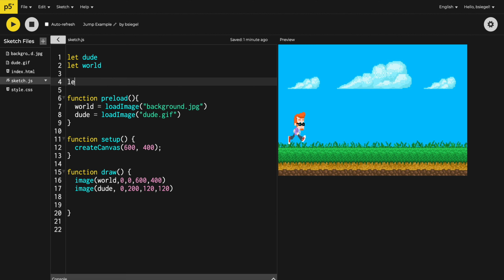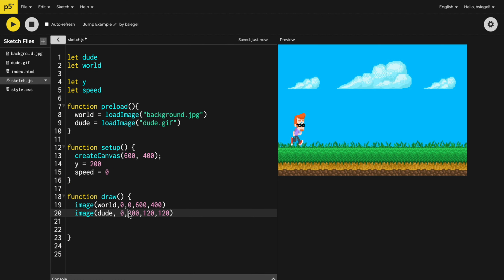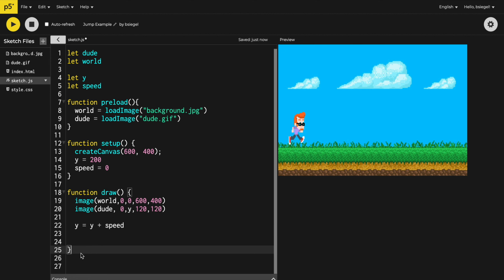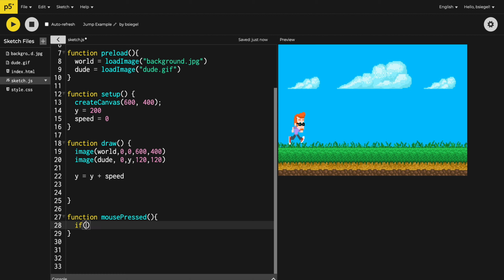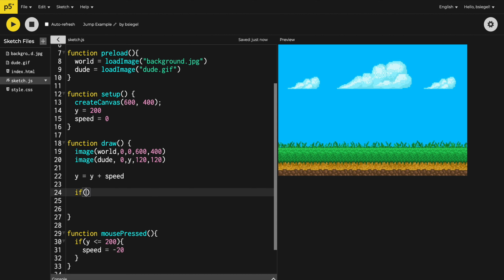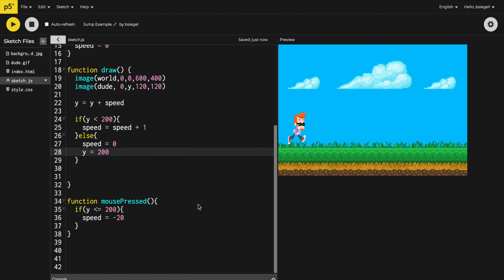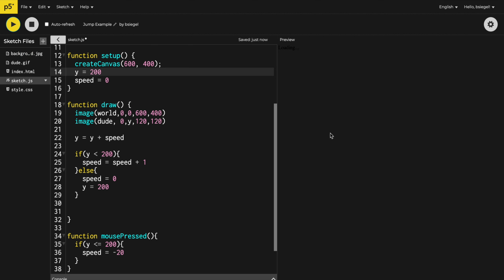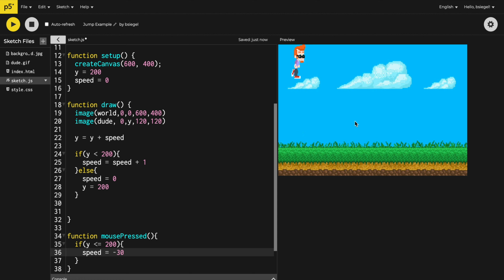Jumping in p5.js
How to make things JUMP in p5.js!